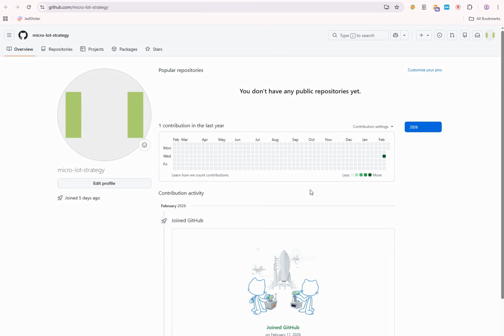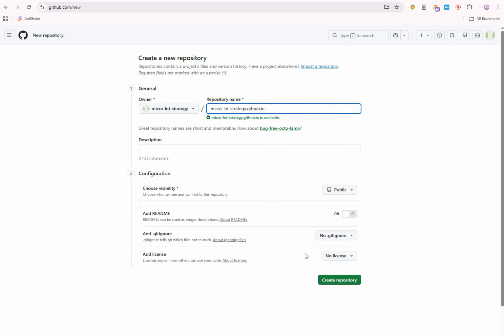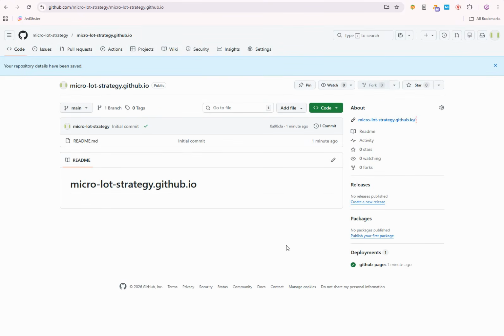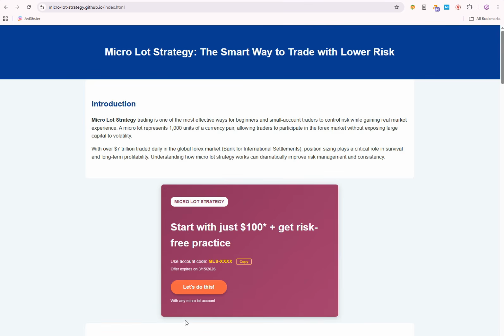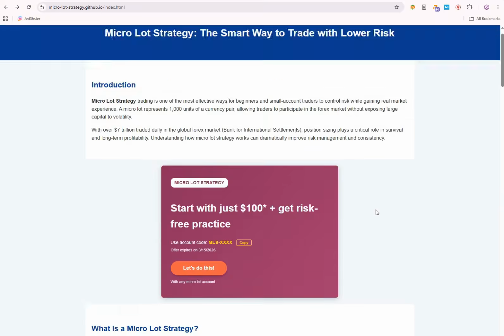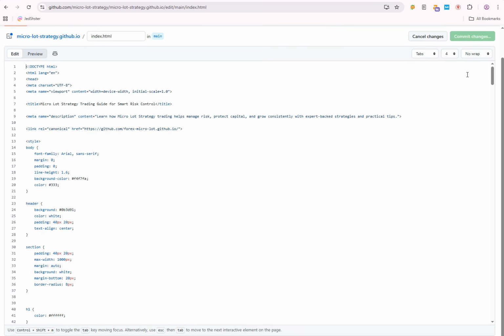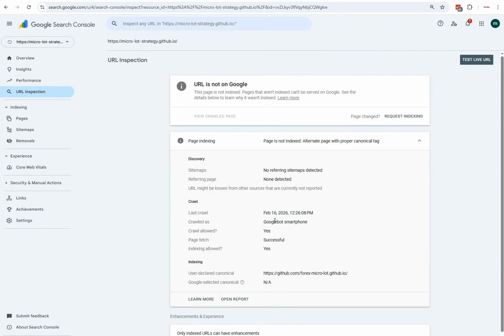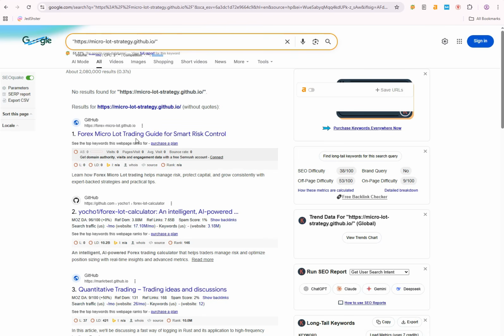How To Get Traffic To Your Website Fast - Fast Method!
How To Instantly Boost Website Traffic  (Fast & Proven Methods!)

Struggling to get visitors to your new website? In this video, you’ll learn how to get traffic to a new website instantly using proven strategies that work even if your site is brand new and has zero traffic.

We’ll cover free and fast ways to drive traffic, including SEO tips for new websites, organic traffic strategies, social media traffic, and content marketing techniques that help you attract targeted website visitors quickly.

📌 In this video, you’ll learn:

How to drive traffic to a new website fast
How to get free traffic to your website instantly
Best ways to increase website traffic without ads
SEO strategies for new websites
How to attract targeted traffic that converts

###    QUERIES    ###

1. How to instantly boost website traffic online
2. How to instantly boost website traffic free
3. Increase website traffic free
4. How to boost website traffic free
5. How to get traffic to your website fast
6. How to increase website traffic organically
7. How to increase traffic on website through seo
8. How to increase traffic to your website

backlinking techniques, seo tips, digital marketing, seo, backlink strategy, search engine optimization, authority links, off-page seo, link building, online marketing, website traffic